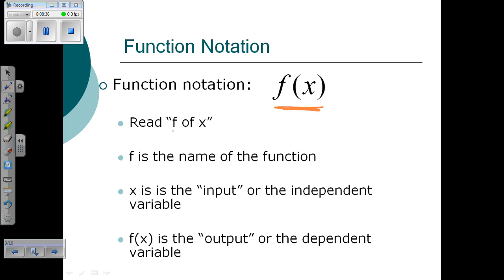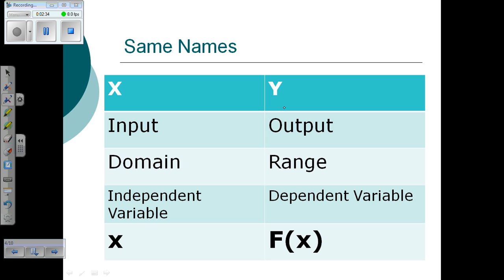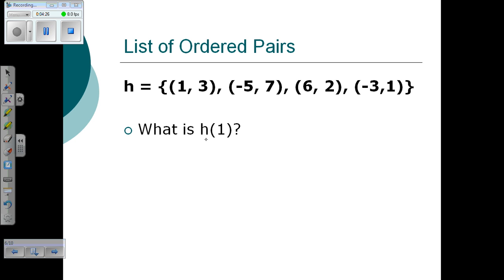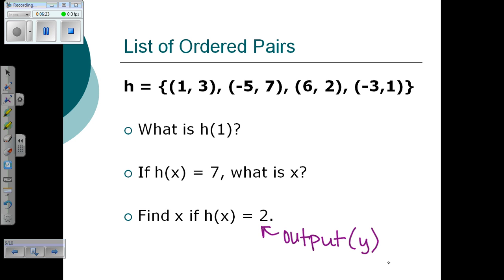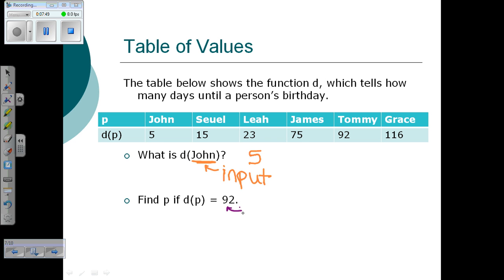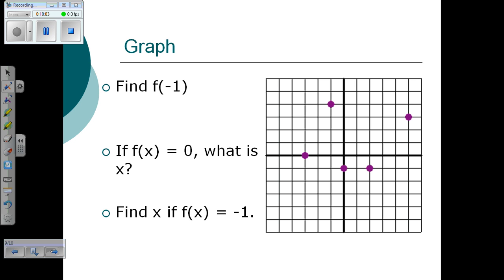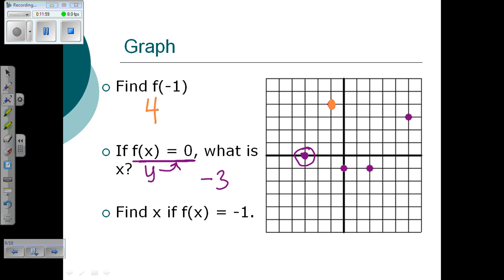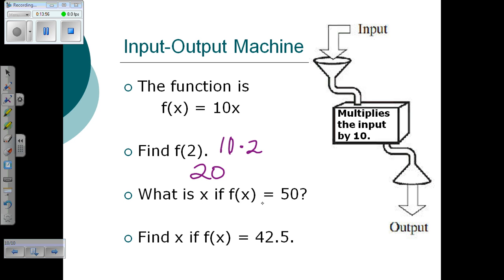Introduction to Function Notation